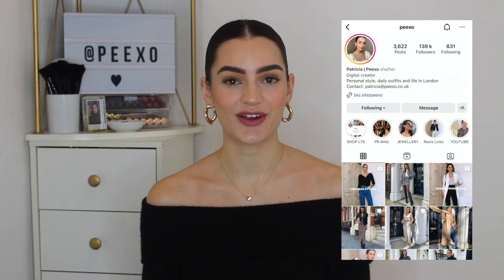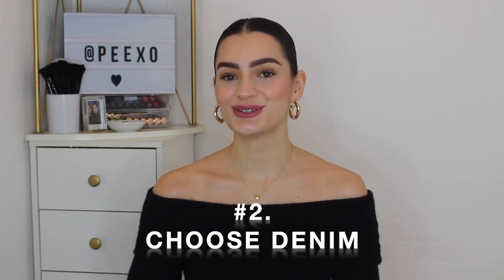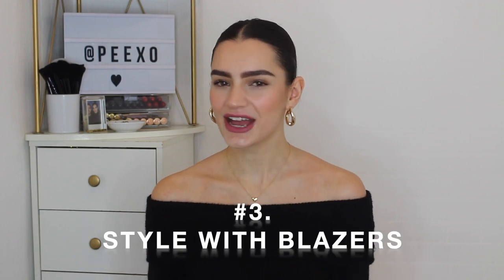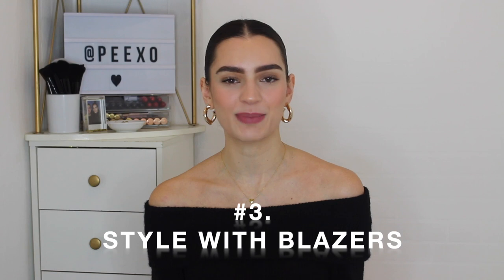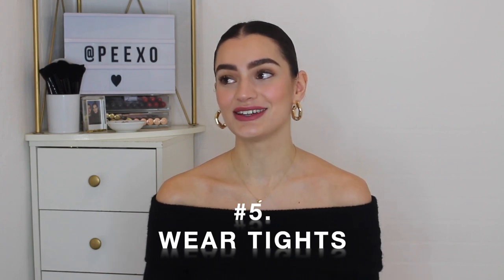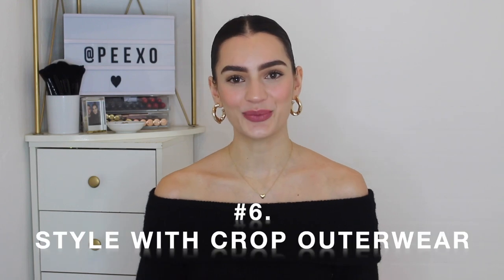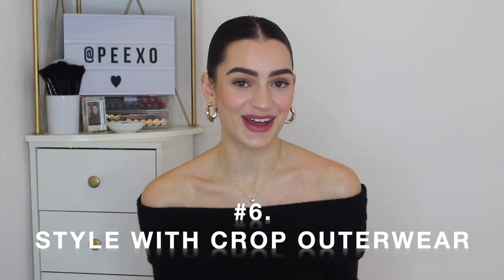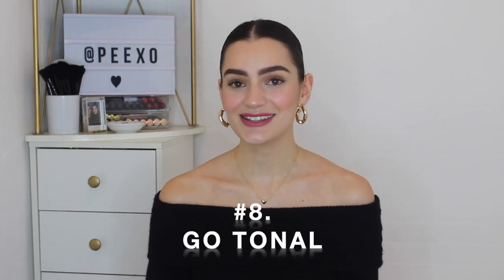Styling Tips and Ways to Wear Mini Skirts | Peexo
Mini skirts are IN! In this video, I'm sharing some styling tips and ways to wear mini skirts that you can use to style mini skirts for every season.

IN THIS VIDEO:
# 1. Style with shirts

# 2. Choose denim

# 3. Style with blazers

# 4. Style with boots

# 5. Wear tights

# 6. Style with cropped outerwear

# 7. Choose co-rds

# 8. Go tonal